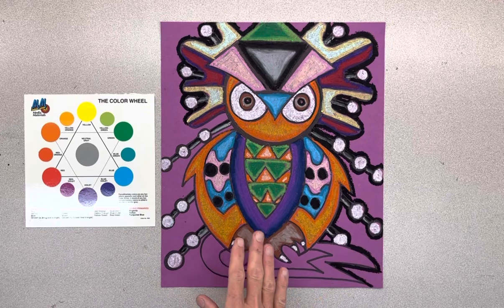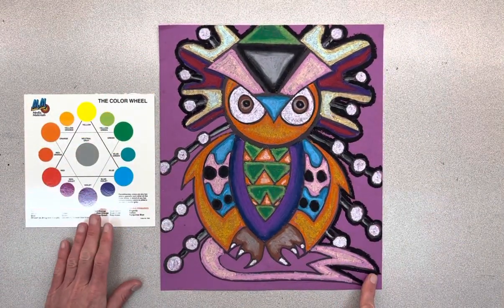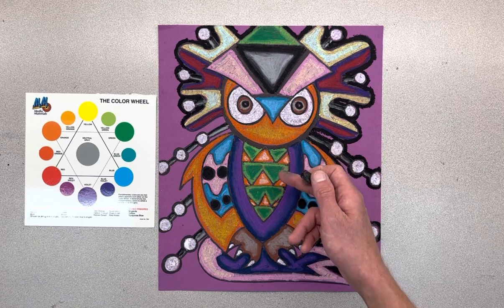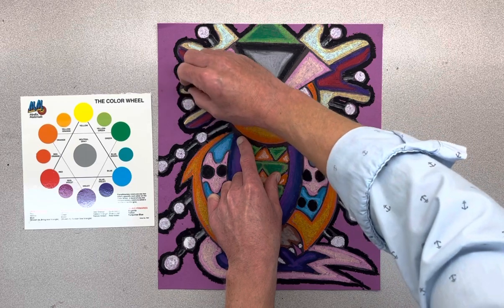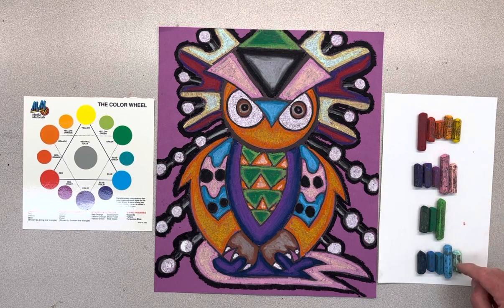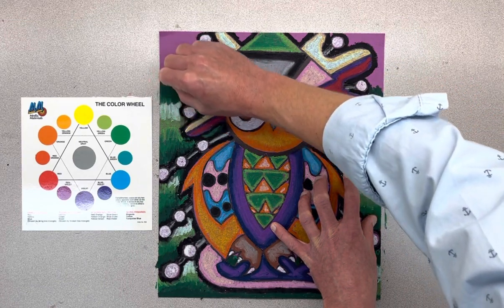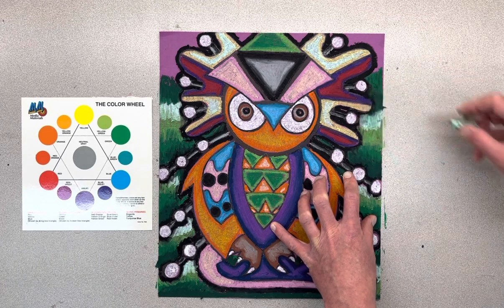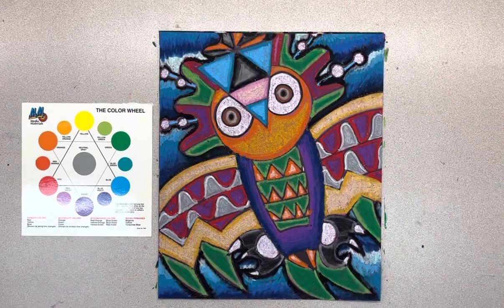3rd - Inuit Owl Oil Pastel (day 4)